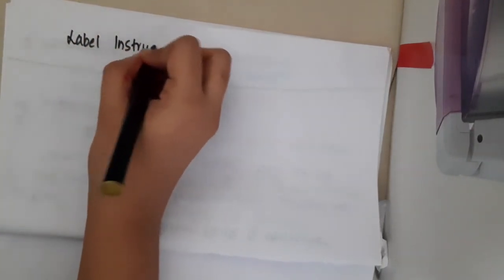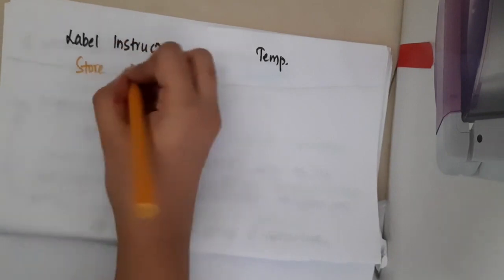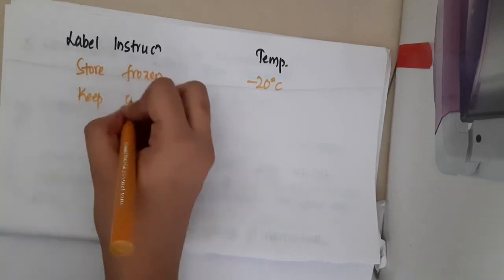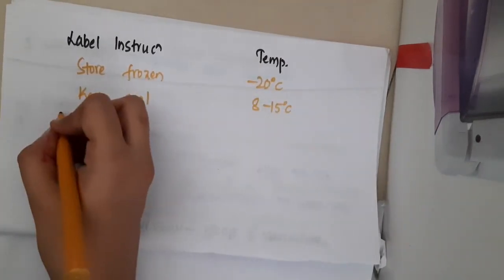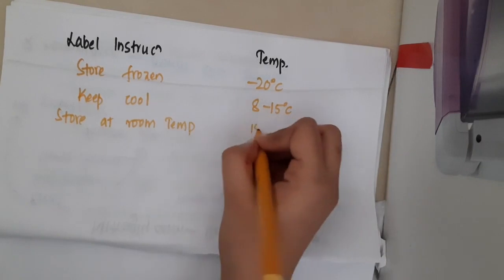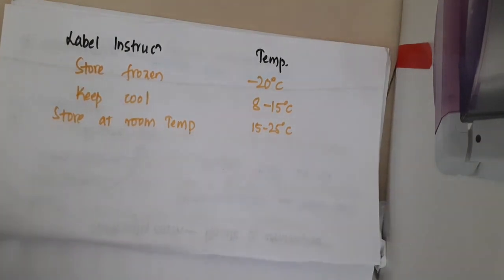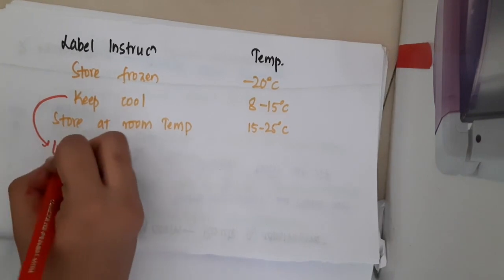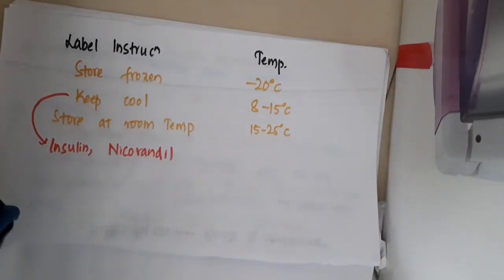local instruction and temperature II pharmacology mp4